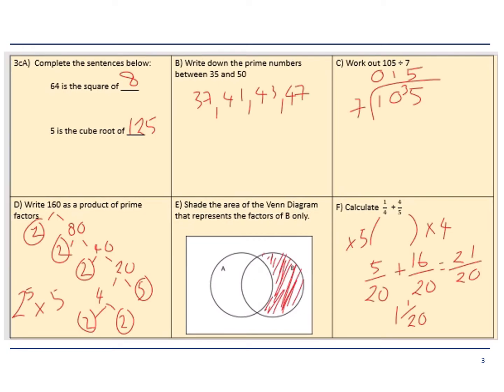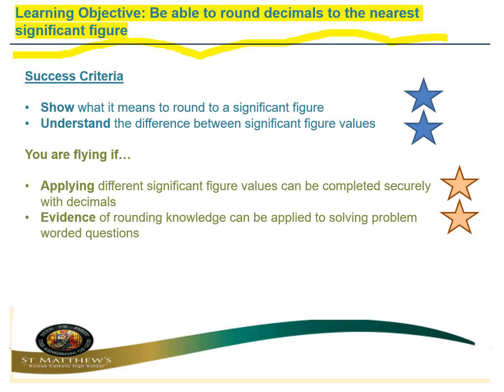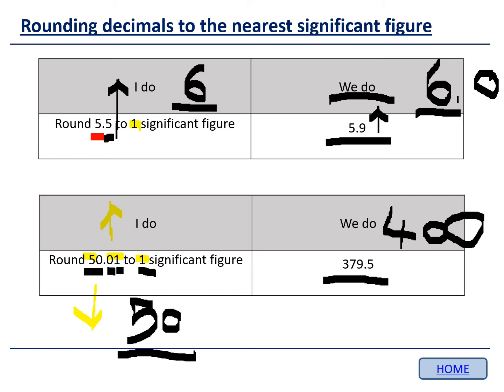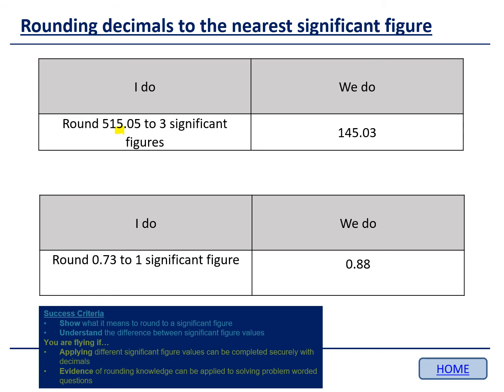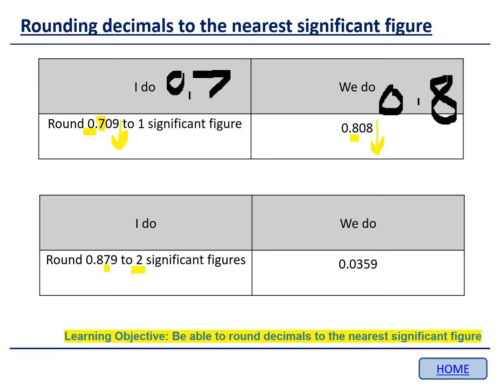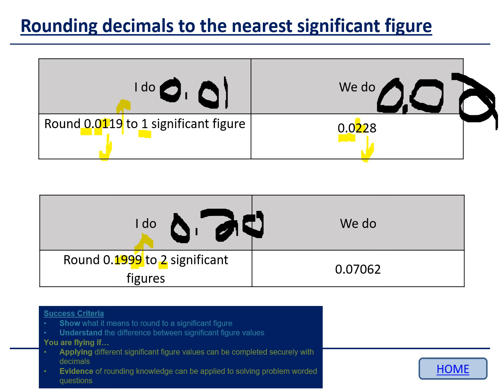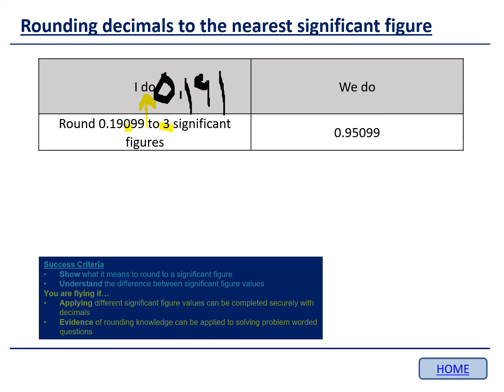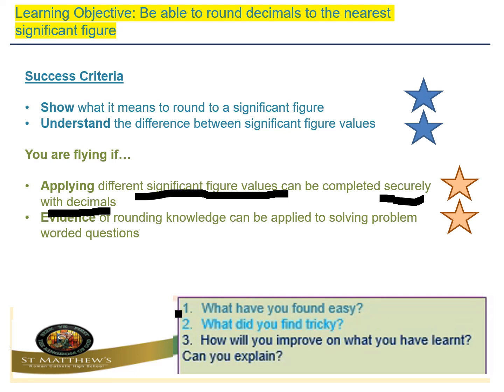8.03 - Significant figures - part 3 - decimals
The video contents is a one hour worth lesson of rounding decimals to their correct significant figures =)